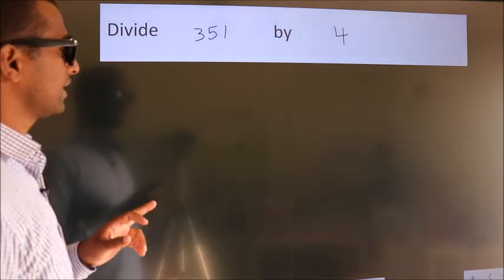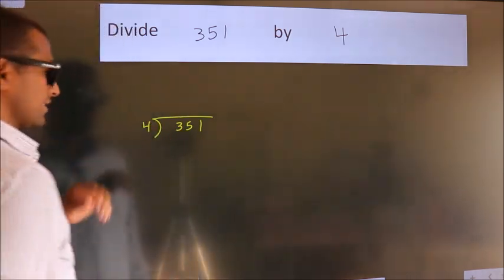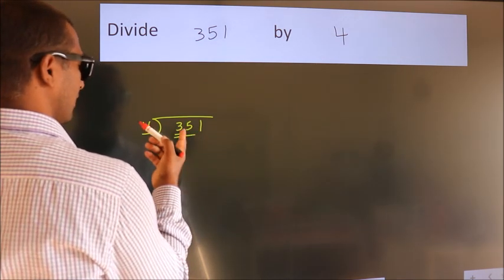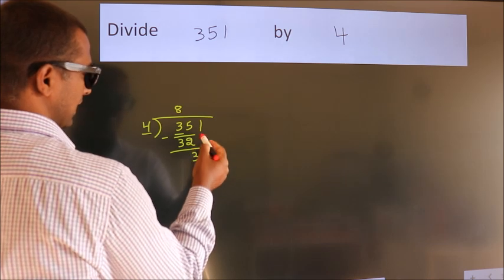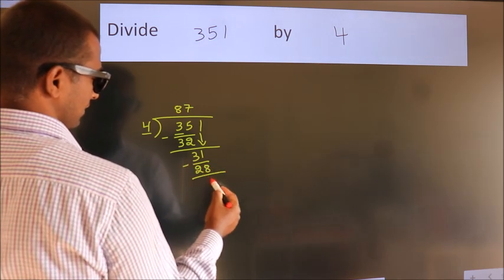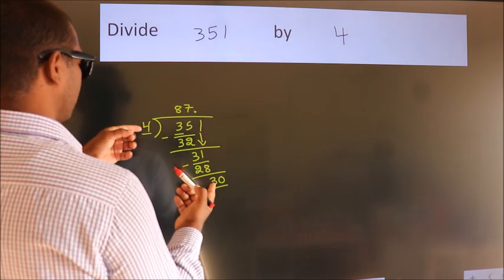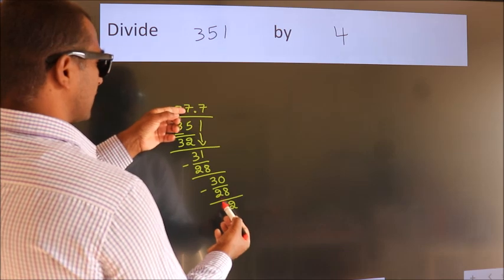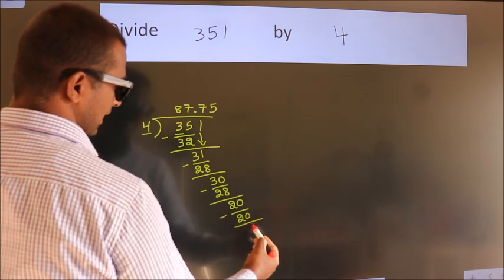Divide 351 by 4 Divide completely